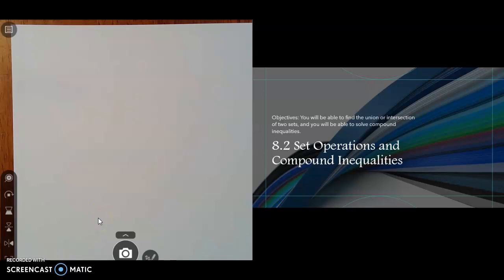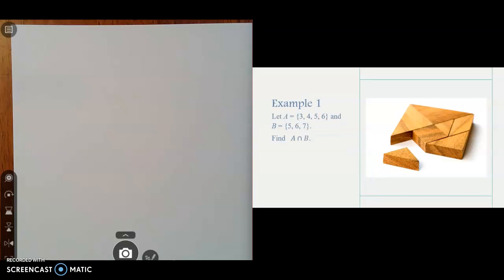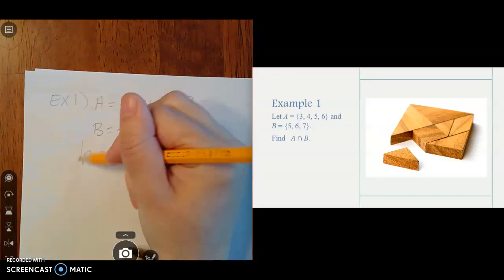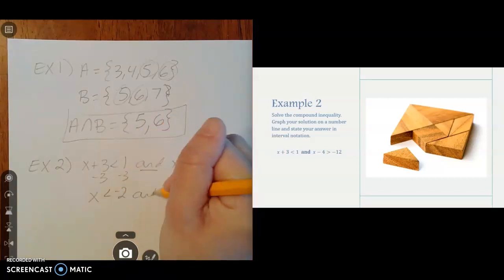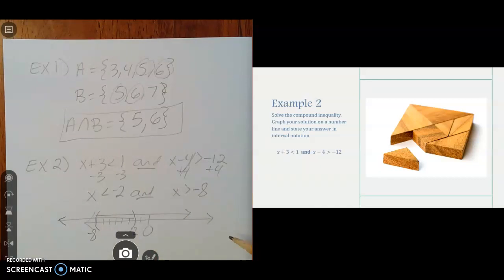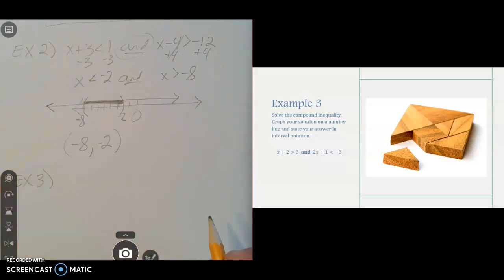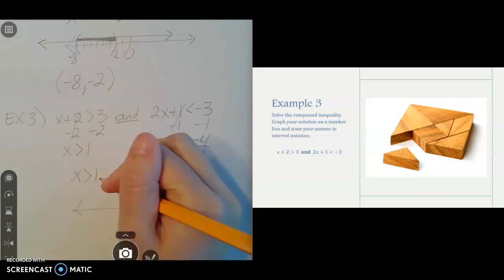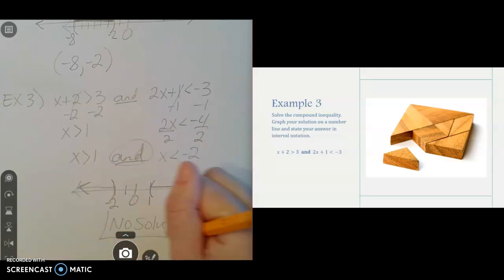8.2 A - Intersections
Lesson video on intersections and compound inequalities involving the word "and".